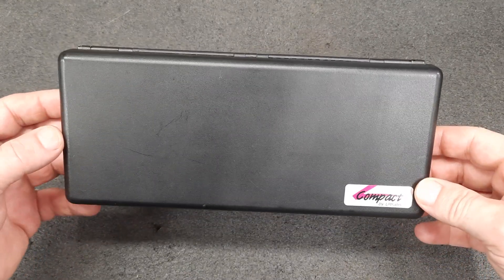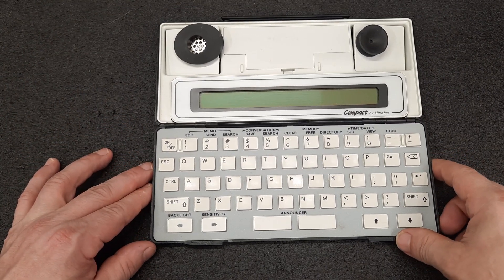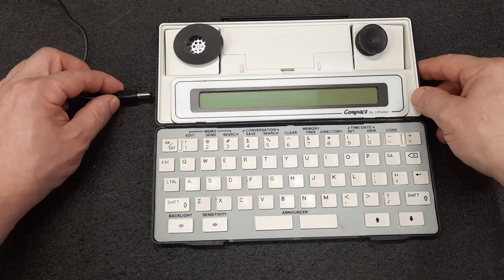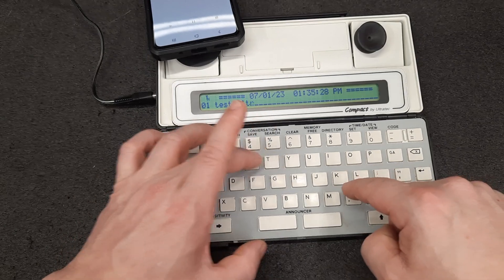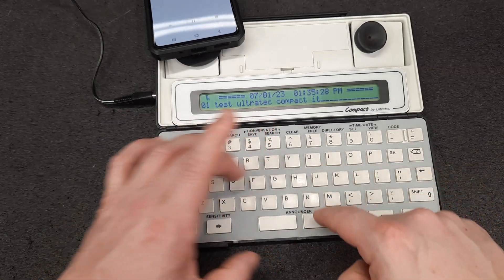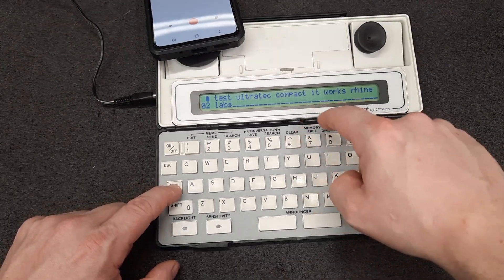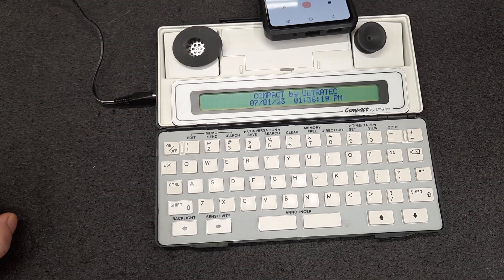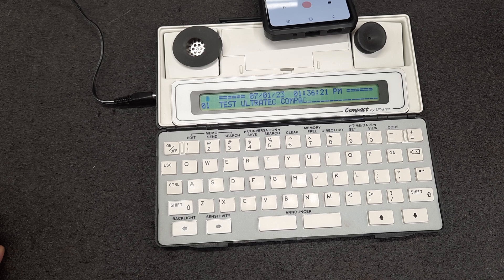Retro Tech Rewind: Late 90's Ultratec Compact TTY Teletype Machine Test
Testing a Late 90's Ultratec Compact TTY Teletype Machine With a Phone Recorder.